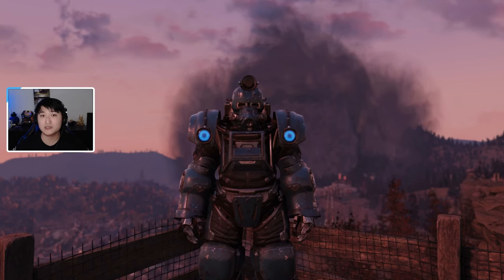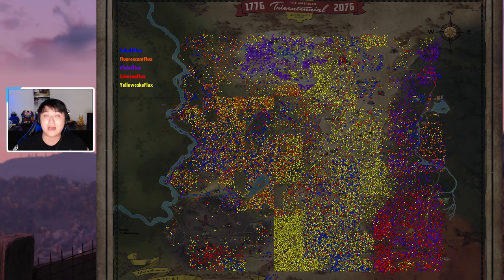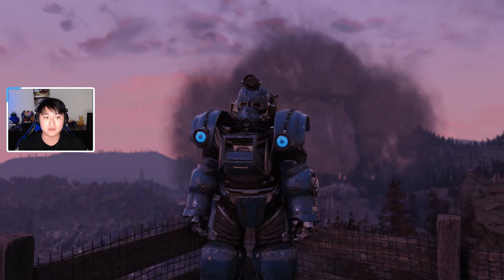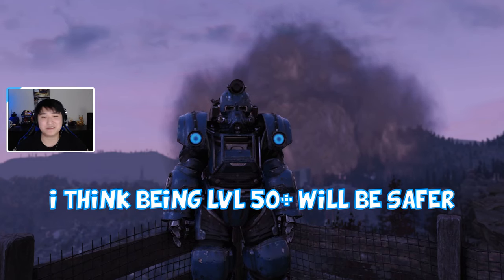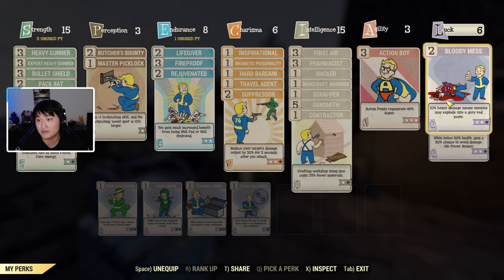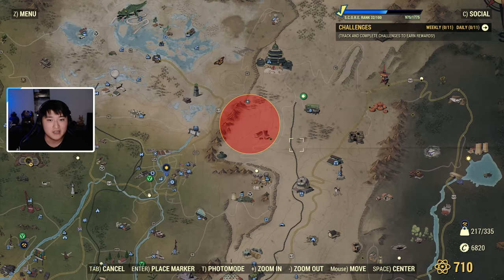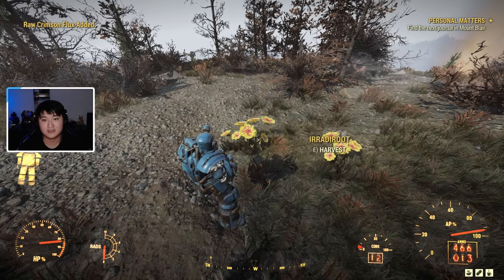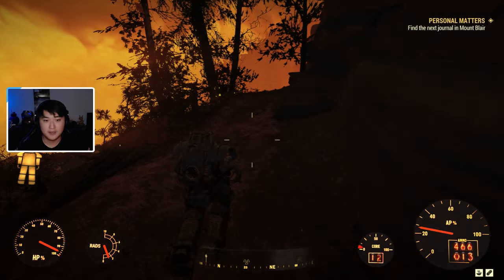How to get Stable FLUX & STABILIZED PURE FLUX in Fo76 "Beginner" Guide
Hey guys! I found myself needing some pure violet flux for excavator leg mods and was like what the flux is flux?! I decided to make a guide on how to get flux and create pure flux in hopes of helping anyone who had the same questions as me!

This video covers where you can find all the different types of flux and how to stabilize the flux to create pure flux at a chem station along with some gameplay to demonstrate the flux farming.

Completing the Scorchedbeast Queen and Earl William blast zone boss fight quests awards stabilized/pure flux.

Types of flux:
Cobalt Flux
Violet Flux
Crimson Flux
Fluorescent Flux
Yellowcake Flux

-Raw flux can spoil over time like foods and drinks
-Perks cards can help delay spoilage
-Fast traveling increases spoilage

-Plants become radiated in blast zones
-Collect radiated plants in blast zones to obtain raw flux
-Kill enemies in blast zones to obtain other material needed to stabilize the flux

Stabilization requirements:
x1 Glowing Mass
x1 Hardened Mass
x1 High-Radiation Fluid
x10 Raw Flux
Creates x1 stable/pure flux

0:00 Types of flux
0:17 How to get flux
0:39 Map displaying all flux locations
0:55 Which flowers radiate into which flux
1:02 Stabilization requirements and how to get
1:59 Some stable flux uses
2:52 Flux found in boss battle blast zones
4:23 Perk cards that benefit harvesting of flux
5:21 Nuke blast zone gameplay - gathering all materials to craft pure flux
5:55 Collecting raw flux
7:14 Killing and looting enemies
9:01 Stabilizing raw flux at a chemistry station

I stream every day on this YouTube channel around 1pm PST!

♢More PoxiiPro♢